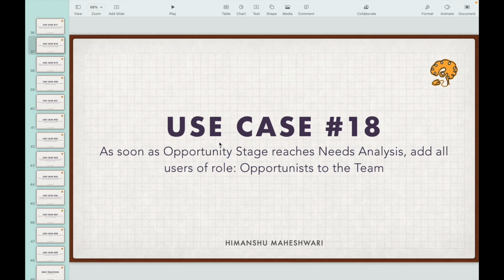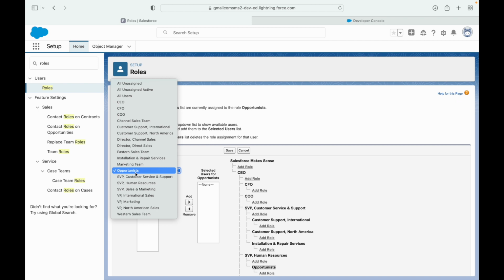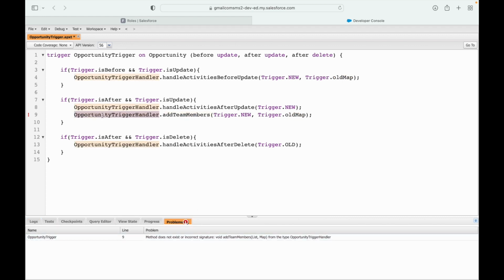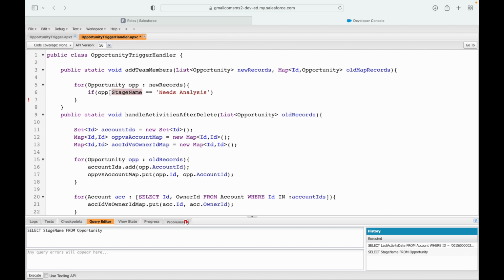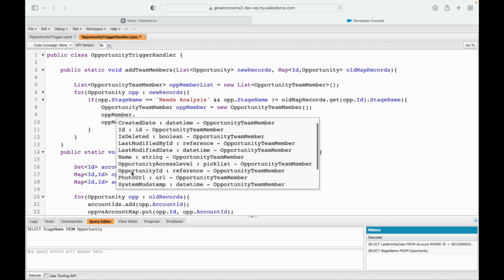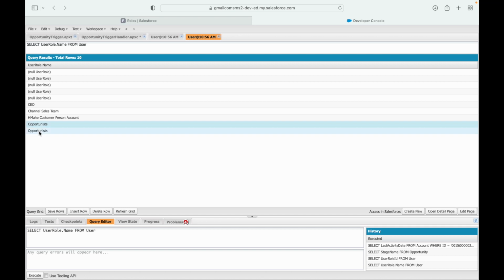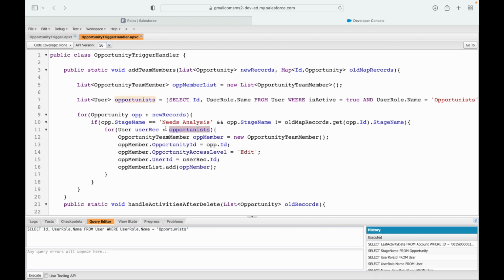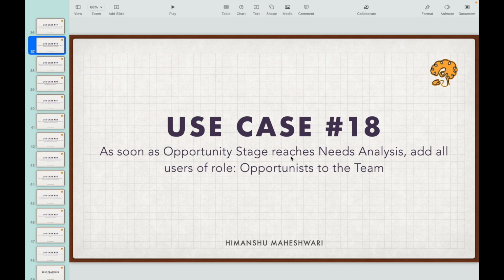As soon as Opportunity Stage reaches Needs Analysis, add all users of role Opportunists to the Team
In this video, we will be demonstrating a powerful use case.

Have you ever found yourself needing to add all users of a certain role to a team as soon as an opportunity reaches a certain stage? With Apex Triggers, this process is made easy and efficient.

By setting up a trigger that activates as soon as an opportunity stage reaches "Needs Analysis," you can automatically add all users of the "Opportunists" role to the team. This ensures that your team is always up-to-date and working efficiently, without the need for manual updates.

With Apex Triggers, you can streamline your workflow and improve productivity. Try it out today and see the benefits for yourself.